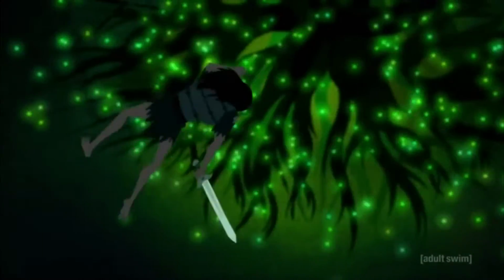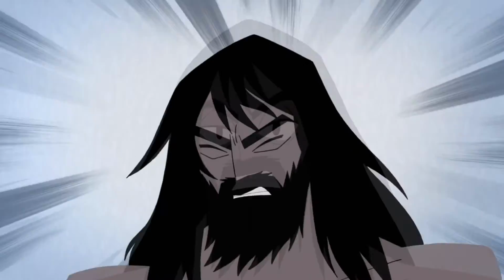Artistic Evolution | Samurai Jack Season 5 Episodes 2 & 3